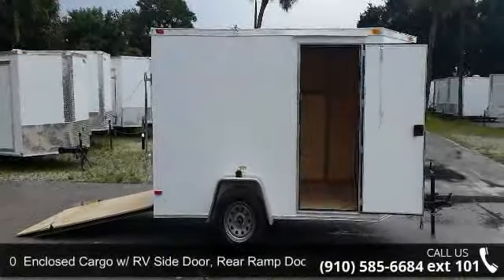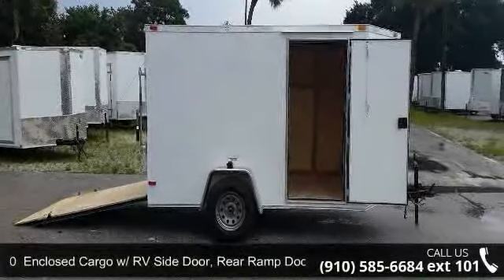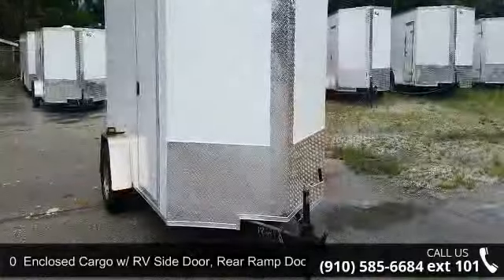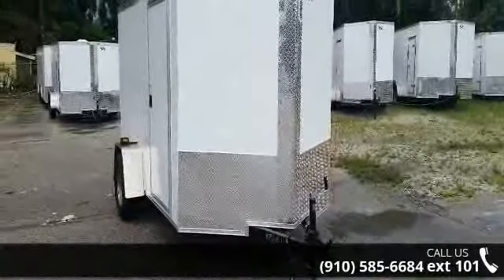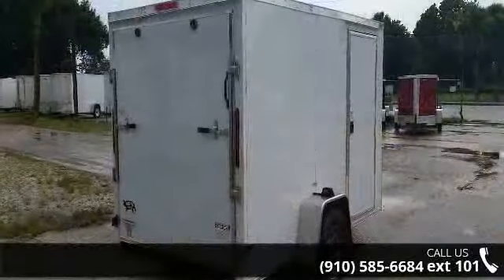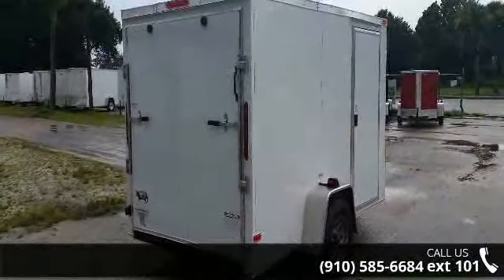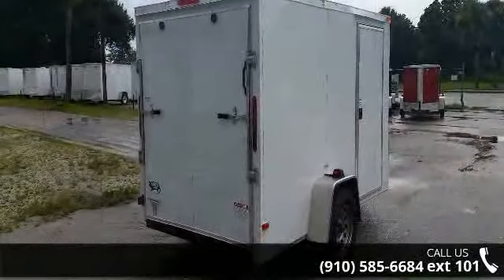Enclosed Cargo w/ RV Side Door, Rear Ramp Door -6x10ft N...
CALL TO GET YOURS TODAYGREAT PRICE FROM THE Fayetteville LOT!!OUR LOW price for this 6x10 trailer in Fayetteville, North Carolina is ONLY $2109! Factory Retail price (factory in Georgia for factory pick ups) is $1869 Additional fees or taxes may apply to the above trailer prices, depending on where you pick up trailer!Call TODAY for more info, pricing and availabilityCall us today! Financing may be Available! Call for details!plywood side walls (grade A 3/8 in), V-nose front Offers more space and reduces wind drag when driving, single 2990lbs. leaf spring axle with 4in drop for a lower trailer, trailer dry weight is around 1,100 lbs, front stoneguard to help protect against rocks - 2 ft.Perfect sized trailer for camping trailer, storage trailer, moving trailerCall TODAY for more information on trailer, pricing details and lot locations. This trailer will sell FAST!